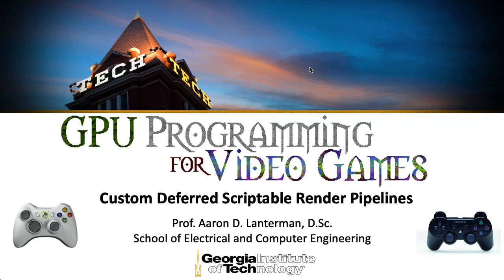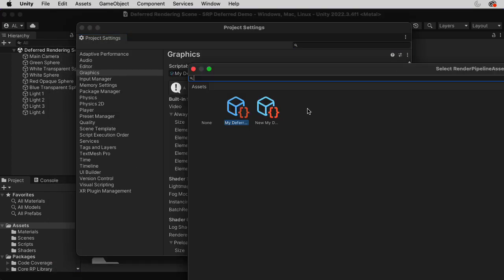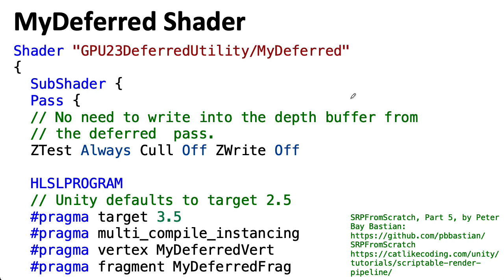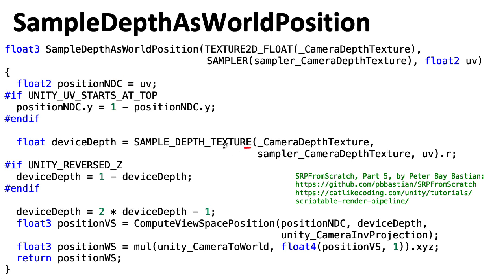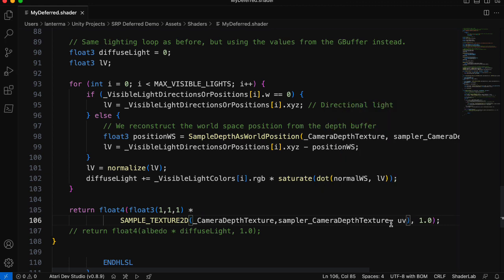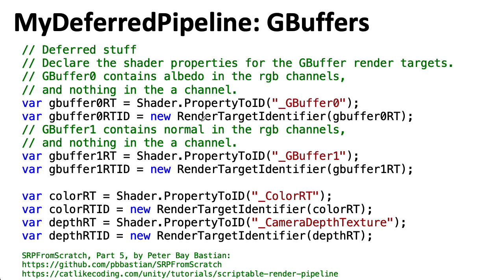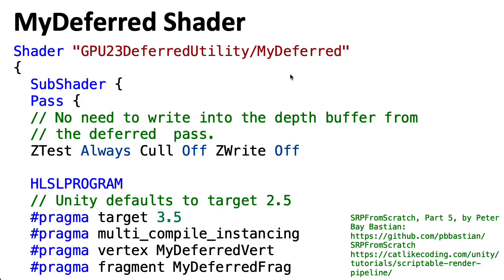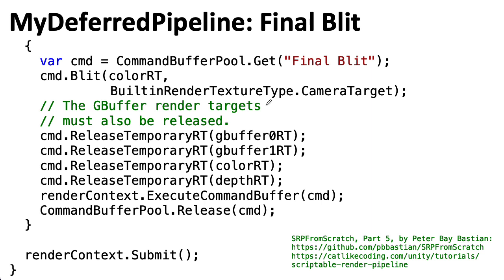GPU Lecture 46: Custom Deferred Scriptable Render Pipeline in Unity (GPU Programming 4 Video Games)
New material for the Summer 2023 semester.

0:00 -- Introduction
6:51 -- GBuffer-filling shader for opaque objects
10:40 -- Deferred lighting shader
15:32 -- SampleDepthAsWorldPosition
18:49 -- GBuffer visualizations
21:58 -- Forward shader for transparent objects
22:58 -- CopyDepth shader
23:35 -- Pipeline asset script
24:37 -- Render Textures
25:02 -- Pipeline script (setup)
26:01 -- Main Render method
26:24 -- GBuffer declarations
27:47 -- Allocating GBuffer memory
31:21 -- GBuffer-filling pass
32:01 -- Setting light data
32:15 -- Deferred lighting pass
34:20 -- Transparent forward pass
34:39 -- Copying buffers